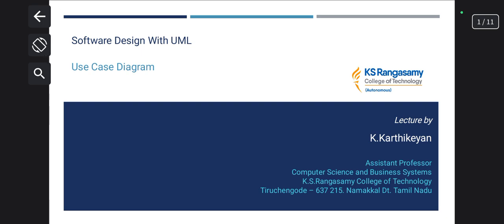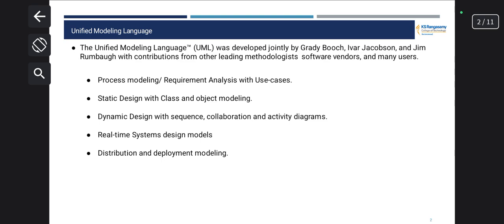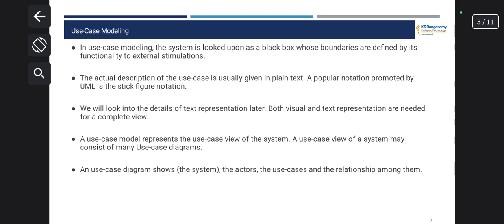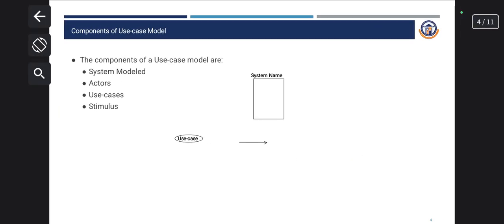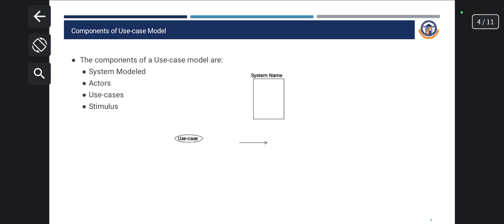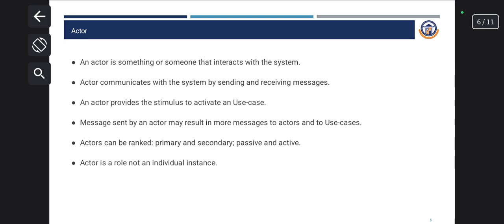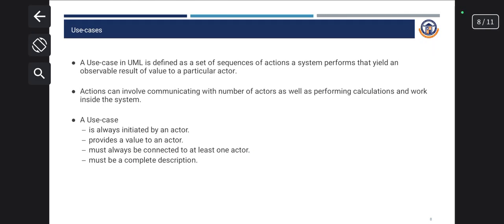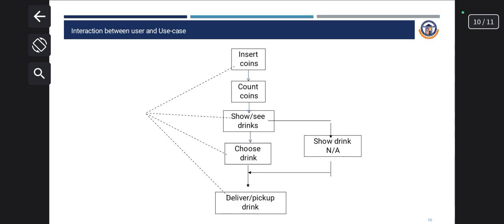Use Case diagram in Software Design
In this video, we explain the Use Case Model in Software Design using UML (Unified Modeling Language) in a simple and easy way.
This lecture helps beginners understand how use case diagrams are used to capture system requirements and user interactions during the software design phase.